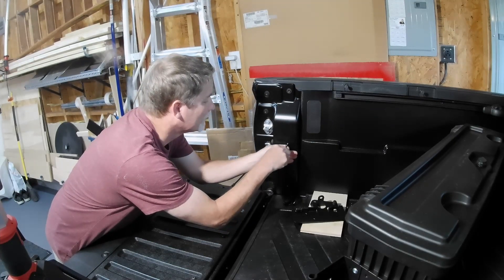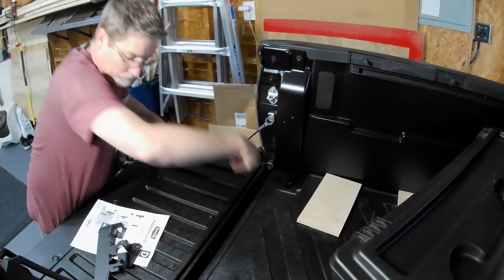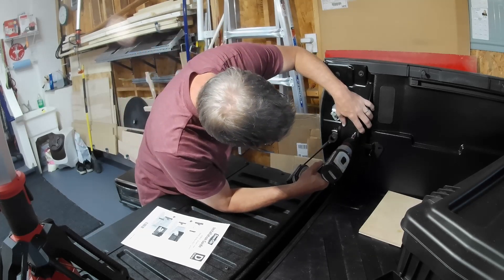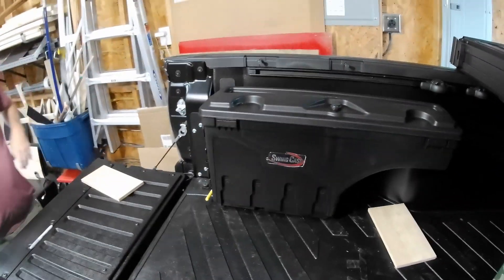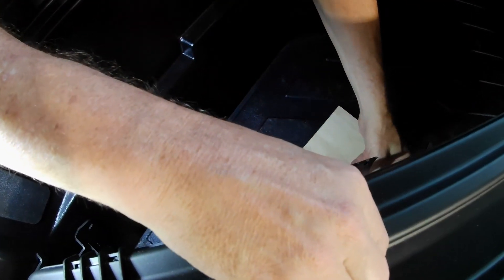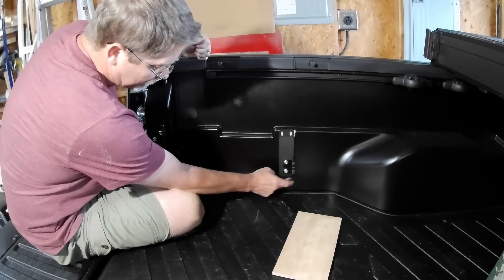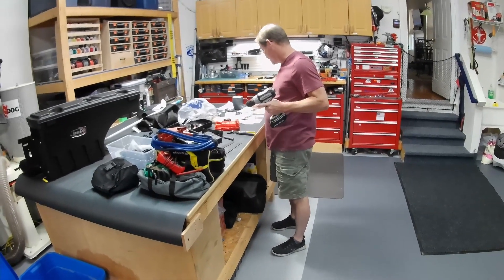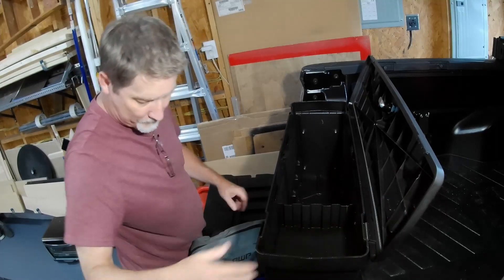2021 Toyota Tacoma Swing Case Toolbox Install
2021 Toyota Tacoma Swing Case Toolbox Install